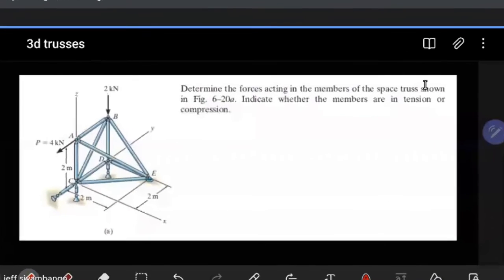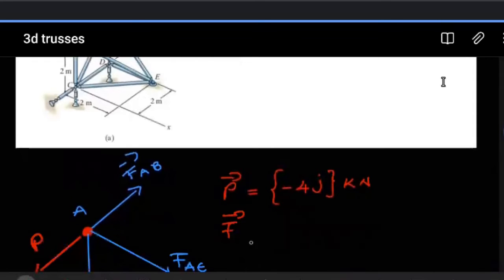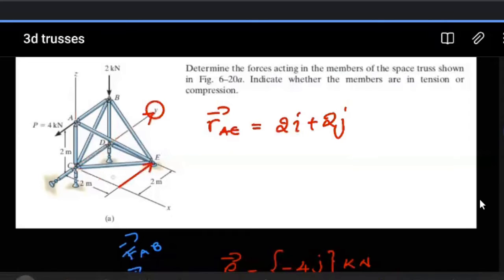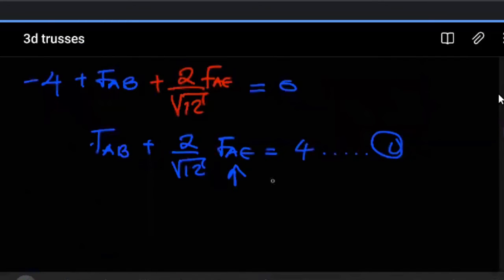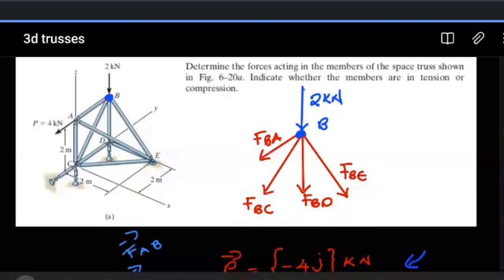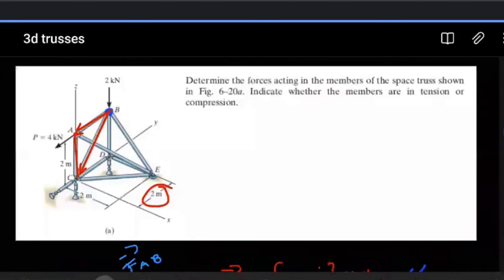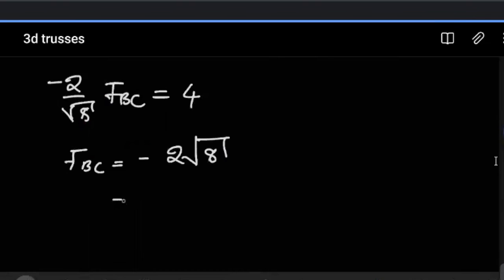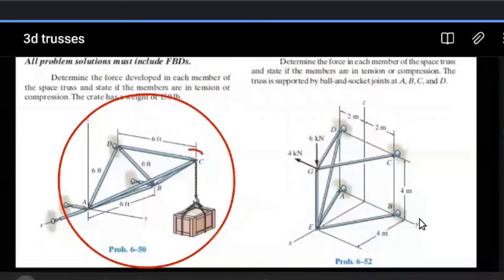Trusses in 3D (Examples)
In this tutorial, we introduce the concept of 3D trusses and demonstrate how the method of joints that was covered in earlier sessions can be extended to space (3D) trusses.